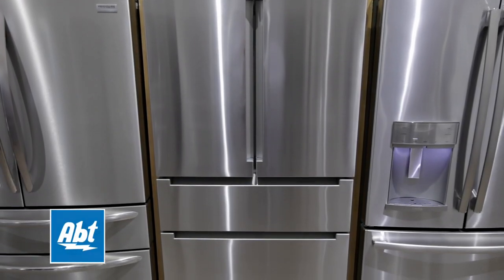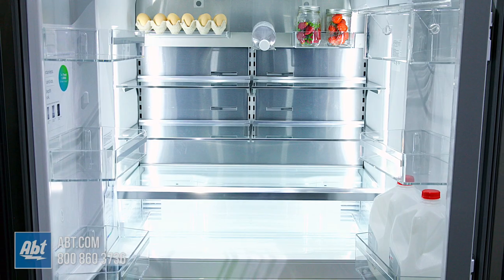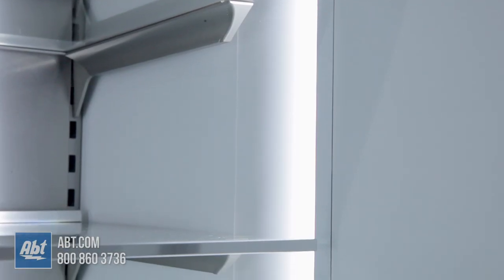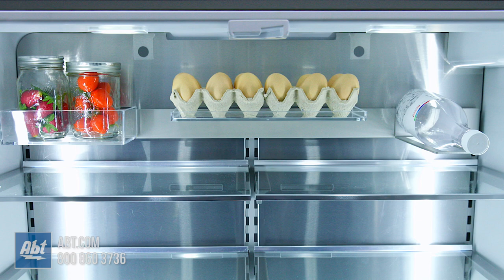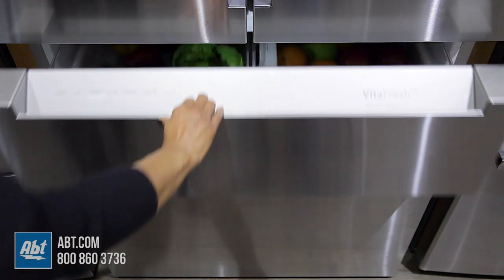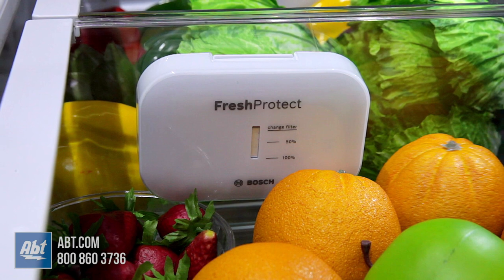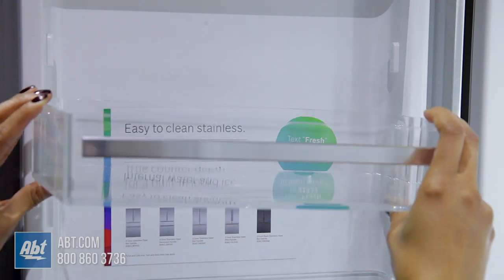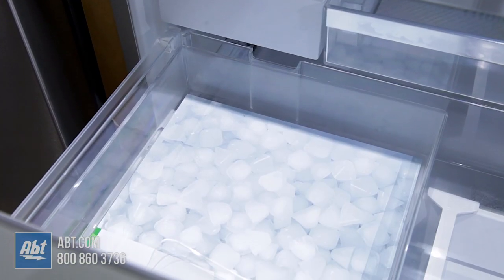Bosch Refrigerator B36CL80ENS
In this video, we take a closer look at the Bosch French door, counter-depth refrigerator model B36CL80ENS with integrated handles.

Shop our best pricing for the B36CL80ENS here

Key Features:
- Capacity
Total capacity (cu. ft.): 21
Refrigerator gross capacity (cu. ft.): 15
Freezer gross capacity (cu. ft.): 6
- General
Full 72" height and true counter depth for built-in appearance: Yes
Lighting: Recessed LED light bars
Number of compressors/ evaporators: 2 / 2
- Refrigerator:
Number of shelves: 5
Adjustable shelves: 4 half-width
Shelf material: Tempered glass
Type of shelves: Frameless split shelves with metal trim
Defrost process refrigerator section: Frost-free
- Freezer:
Number of drawers: 3
Defrost process freezer section: Automatic
Flexible storage bar: FlexBar™
Gallon storage bins: 3
Humidity control compartments: 2
Full width temp. & humidity controlled drawer: VitaFreshPro™
Ice maker: Yes
Water filter: UltraClarityPro™
Internal water dispenser: Yes
Touch control panel: Yes
AirFresh® filter: Yes
FreshProtect™ ethylene filter: Yes
MultiAirFlow™: Yes
Stainless steel back wall: Yes
Wi-Fi enabled: Yes, Home Connect™ app
- Technical Details
Current (A): 15 A
Volts (V): 115 V
Frequency (Hz): 60 Hz
Power cord length (in.): 91
Plug type: 120V-3 prong
- Efficiency
Energy consumption (kWh/yr): 568
ENERGY STAR® qualified: Yes – Tier 1
- Approximate Dimensions:
Height: 72"
Width: 35-5/8"
Depth: 28-1/2"
With Hinges and Doors:
Height: 72"
Width: 35-5/8"
Depth: 28-15/16"
Without Hinges and Doors:
Height: 71-1/2"
Width: 35-5/8"
Depth: 24"
Cutout:
Height: 72"
Width: 36"
Depth: 25"

More Ways To Follow Abt